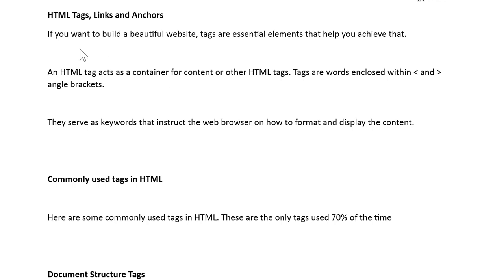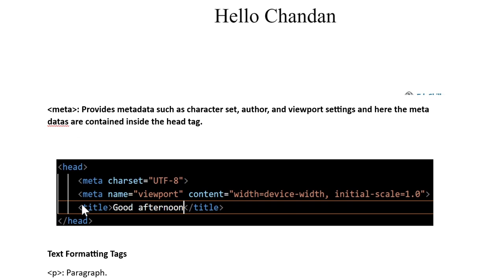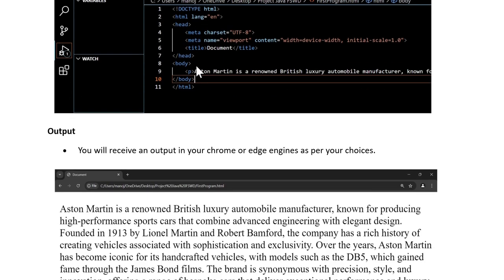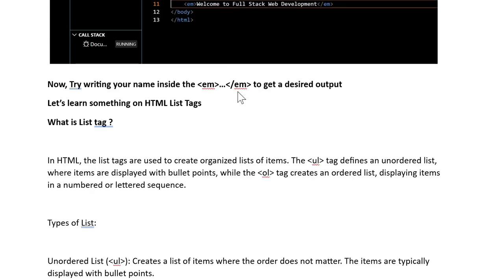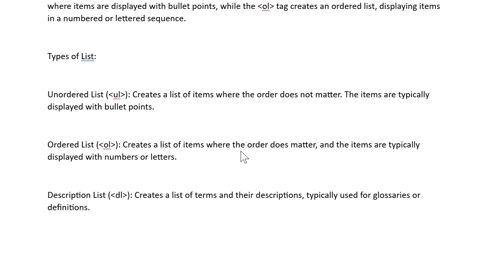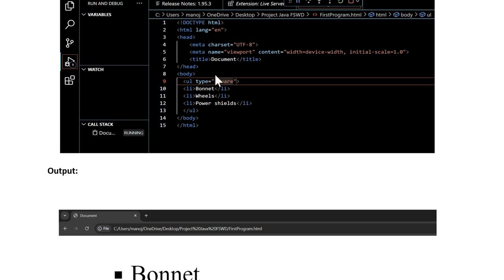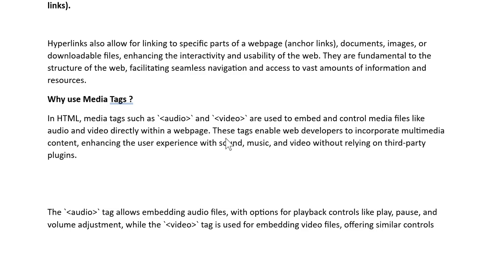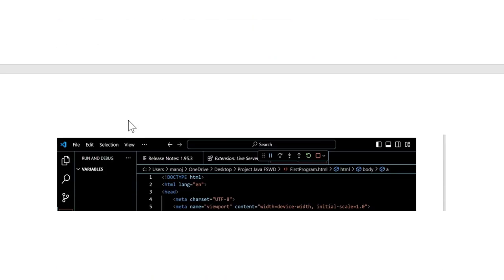HTML Tutorial for Beginners part 2 | Complete HTMLCOURSE with Notes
**🔥 Learn HTML – Beginner to Pro! 🚀 | Full HTML Course**

Welcome to our **HTML Course** – the perfect starting point for your web development journey! 🌍✨ Whether you're a complete beginner or looking to refresh your skills, this course will teach you how to **build structured, responsive, and accessible web pages** using HTML.

✅ HTML Basics – Tags, Elements & Attributes
✅ Creating Links, Images & Multimedia
✅ Forms, Tables & Semantic HTML
✅ Best Practices for Clean & SEO-Friendly Code

✔️ Aspiring web developers & designers
✔️ Anyone who wants to create their own website